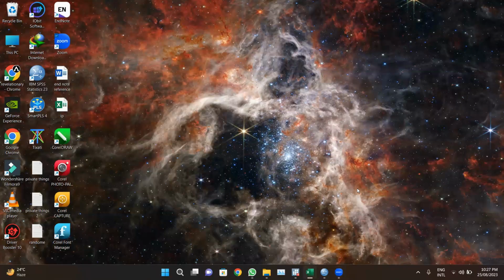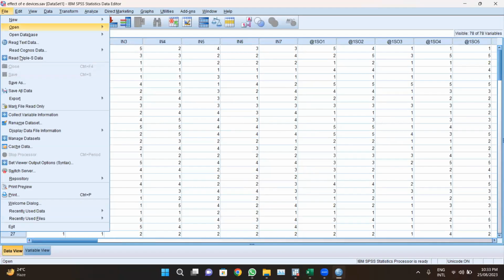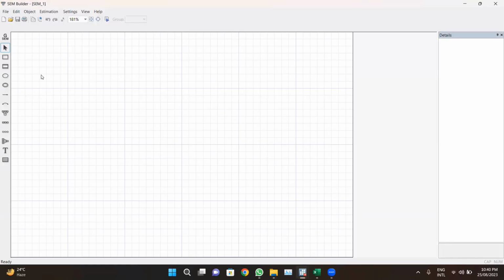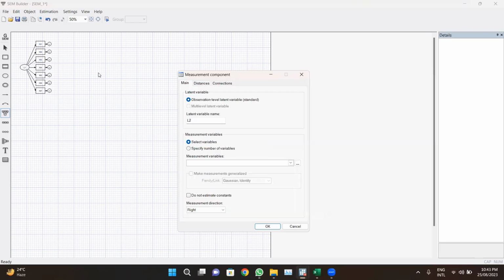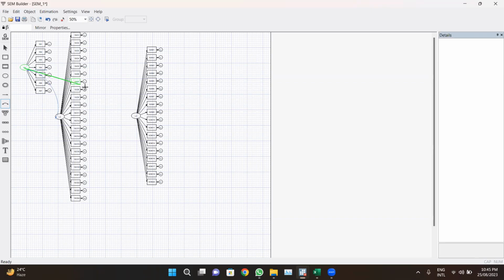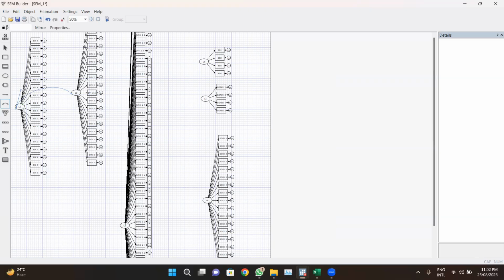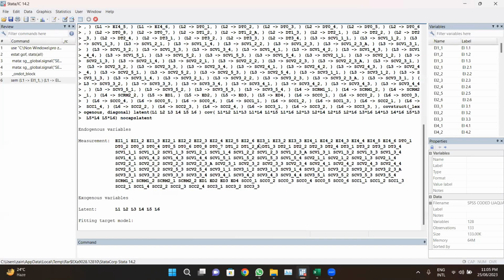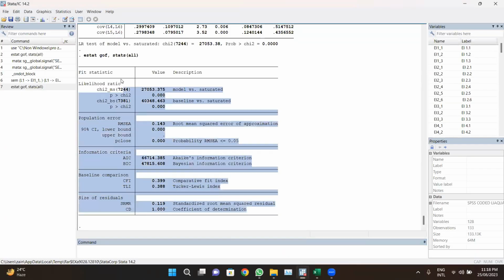how to use stata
📊 How to Use Stata | Beginner’s Guide to Data Analysis in Stata
In this beginner-friendly tutorial, you’ll learn how to use Stata, a powerful statistical software used for data analysis, regression, and econometrics in research and academic work.